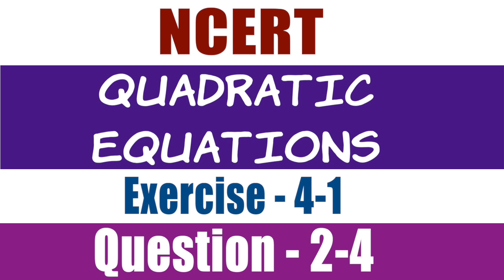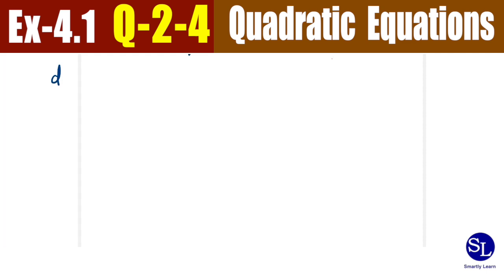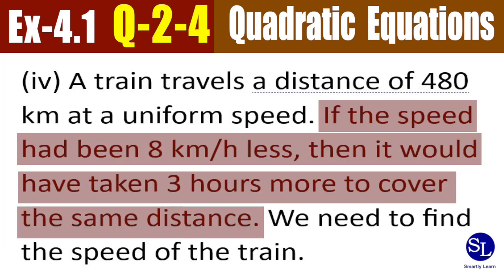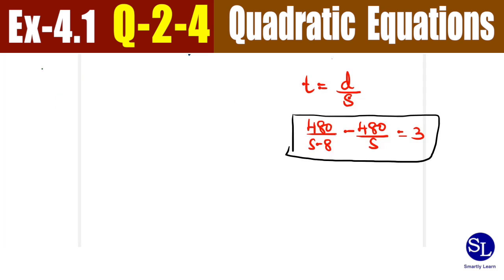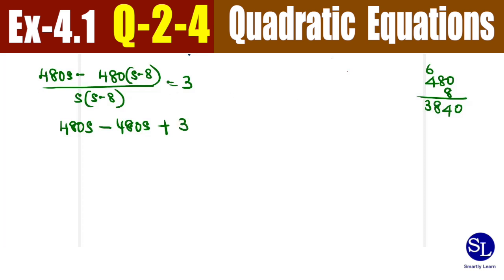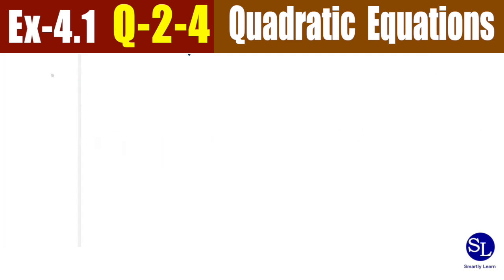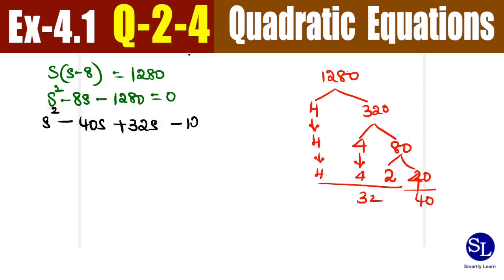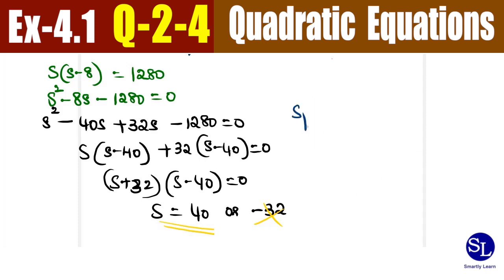Train Speed Problem | Quadratic Equations Class 10 NCERT Ex 4.1 Q2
Learn how to solve NCERT Class 10 Maths Chapter 4, Exercise 4.1, Question 2(iv) — the train speed word problem using quadratic equations.

In this video, we find the original speed of a train that travels 480 km at a uniform speed. If the speed is reduced by 8 km/h, the train takes 3 hours more to cover the same distance.

✅ Topics covered:
• Forming the quadratic equation from a word problem
• Using time = distance ÷ speed
• Simplifying the equation
• Splitting the middle term
• Rejecting the negative speed
• Final answer: original speed = 40 km/h

⏱️ Timestamps:
00:00 Introduction and question
00:35 Given information
01:25 Forming the time expressions
02:40 Creating the quadratic equation
04:10 Splitting the middle term
05:45 Finding the valid speed
06:35 Verification and final answer

This lesson is useful for CBSE Class 10 Maths and NCERT Quadratic Equations preparation.